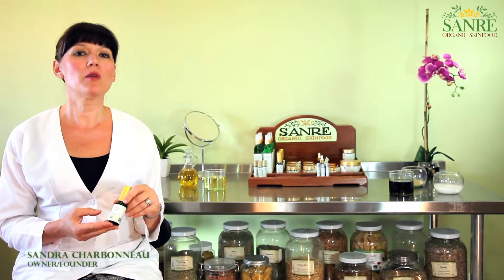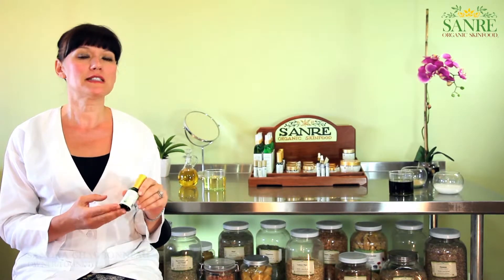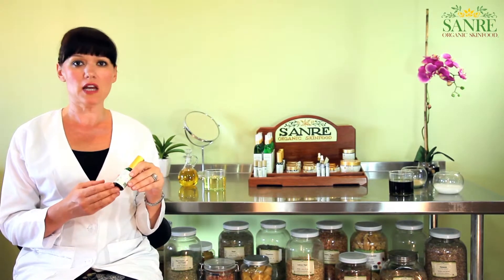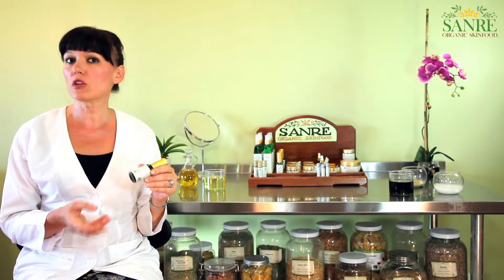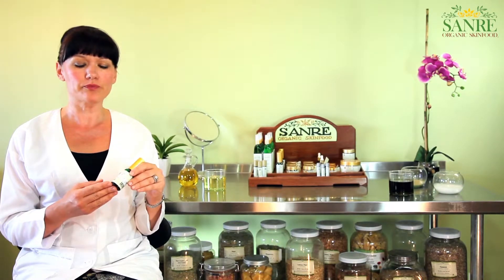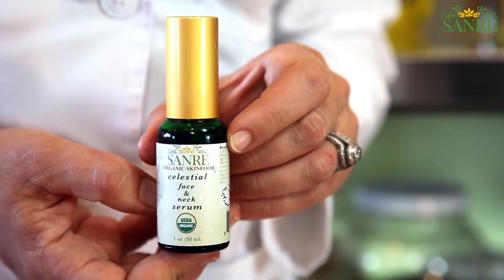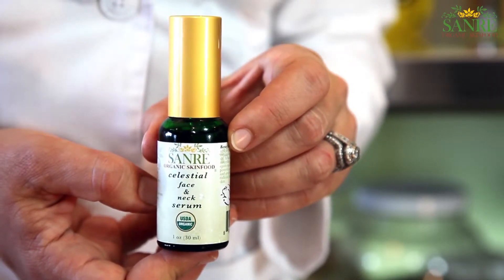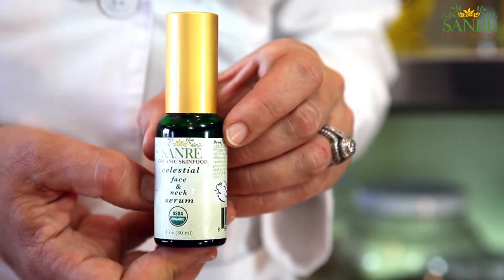Celestial Serum- SanRe Product Video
SanRe Organic Skinfood is a family owned and operated, USDA Organic certified skincare company. to learn more!

Celestial Serum Product Info:

BENEFITS
Rejuvenates, soothes and deeply moisturizes to help intensively regenerate the skin of the facial and neck areas. Deeply nourishing to the outer epidermal layer, provides powerful anti-oxidant benefits and gently helps challenge free radicals that damage and age the skin.

APPLICATION
Apply a small amount and gently massage into facial and neck areas.

INGREDIENTS

Organic Pomegranate (Punica Granatum) Oil: A luxurious and deeply penetrating oil from the cold pressed organic seeds of pomegranate fruit. This is highly prized oil which is naturally high in flavonoids and punicic acid is remarkable for the skin, deeply nourishing to the outer epidermal layer.
Organic Hemp Seed (Cannabis Sativa) Oil: Pressed from the seed of the hearty hemp plant. Cold pressed, unrefined hemp oil is dark to clear light green in color, with a pleasant nutty flavor. The beneficial oil is of high nutritional value because its 3:1 ratio of omega-6 to omega-3 essential fatty acids, which matches the balance required by the human body.
Organic Jojoba (Simmondsia Chinensis) Oil: Has excellent moisturizing, emollient and protective effects. Heals, softens and penetrates the skin.
CoQ10 - Vegetarian and Non-GMO: Powerful antioxidant with cellular regeneration properties.
Organic Calendula (Calendula Officinalis) Essential Oil: Anti-inflamation and antiseptic oil which heals, assists in strengthening capillaries and promotes new skin growth.
Organic Rose (Rosa Damascena) Essential Oil: Very well known for the pure floral beauty of the aroma, which gives a cooling and refreshing experience. Its rich properties enhance the skin, stimulate cell-regeneration and tighten tissue.
Organic Frankincense (Boswellia Carteri) Essential Oil: Extracted from gum or resin of Frankincense or Olibanum tree. It is a natual antiseptic and disinfectant tonic that assists to cleanse and heal.
Organic Myrrh (Commiphora Myrrha) Essential Oil: Anti-microbial, stimulant  and natural calming agent.
Organic Geranium (Pelargonium Graveolens) Essential Oil: Has excellent abilities to revitalize tissue, and is anti-inflammatory and antifungal.
Organic Lavender (Lavendula Angustifolia) Essential Oil: Has soothing properties, which are calming, healing and purifying. Also provides a fragrant natural scent.

Not tested on animals ... only on willing friends and family :)